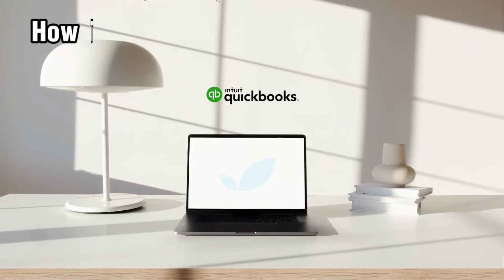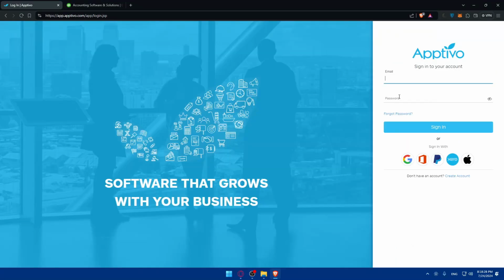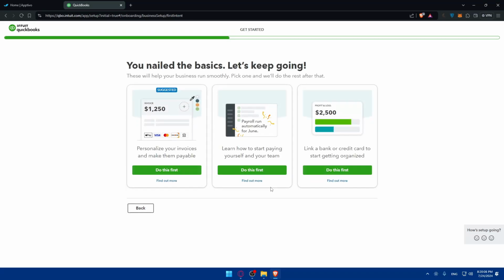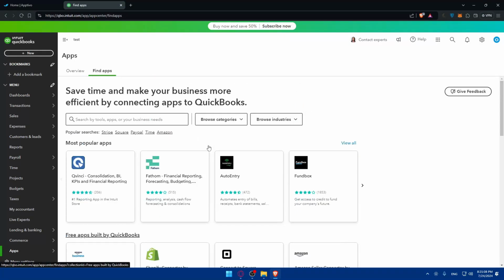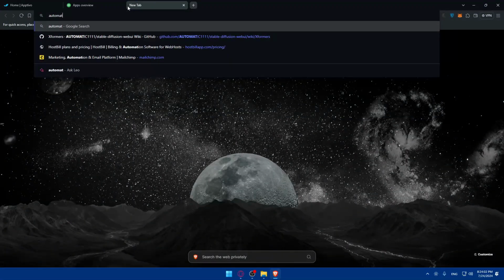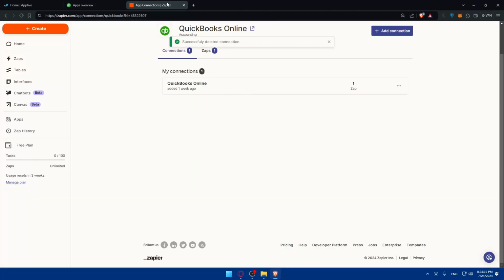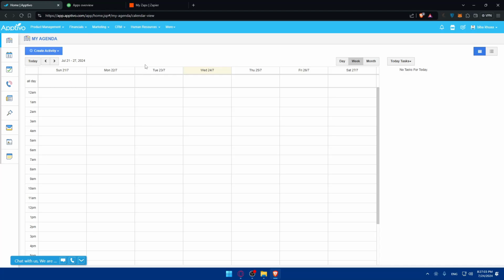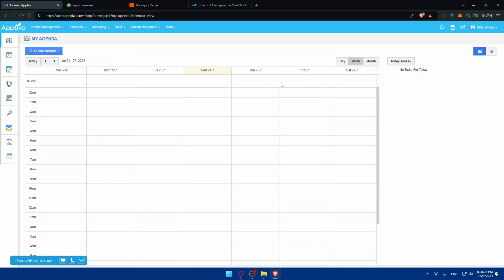How To Connect Apptivo To QuickBooks ! (Full Tutorial)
Today we talk about connect apptivo to quickbooks,apptivo,customer relationship management,invoice and accounting entries